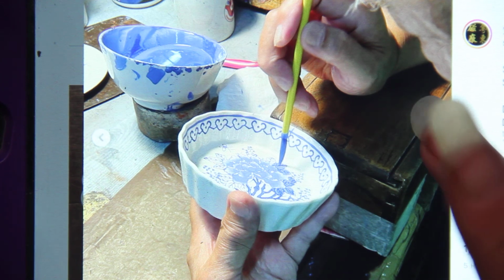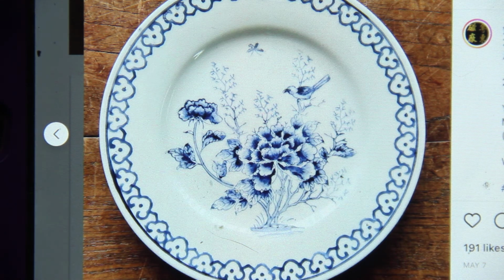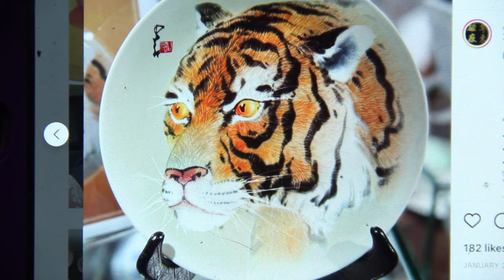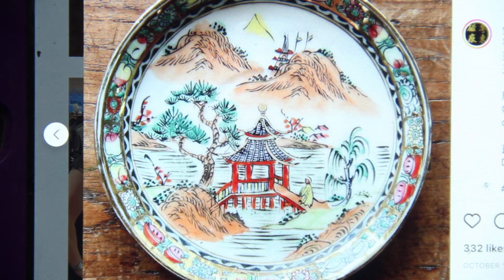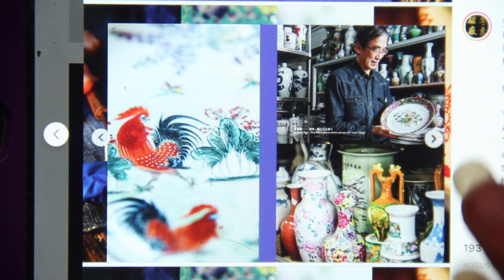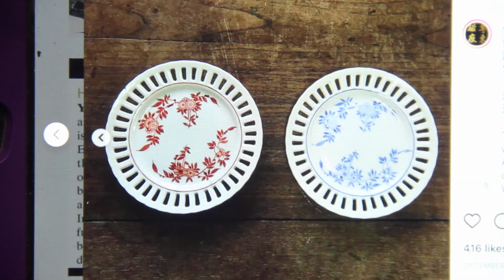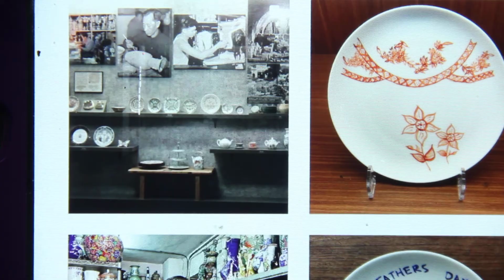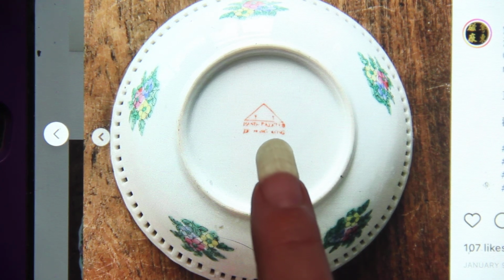Art Around The World: Hong Kong - Ceramics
ARTICLES:
Chinese porcelain ware producer and shop with over 90 years of history
AHK - CULTURE AHK - HISTORY